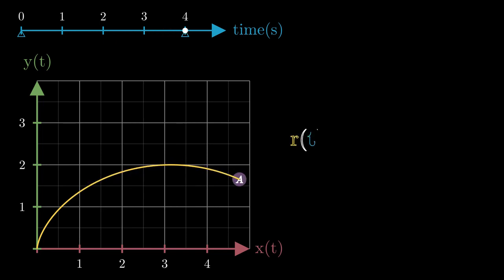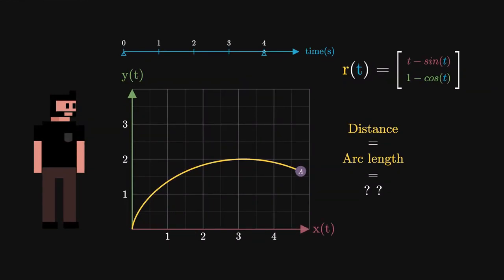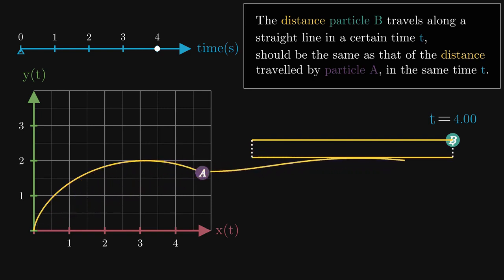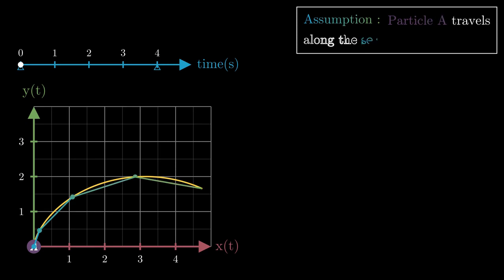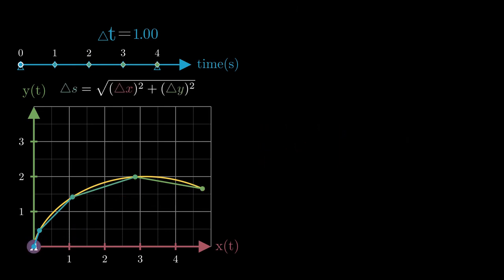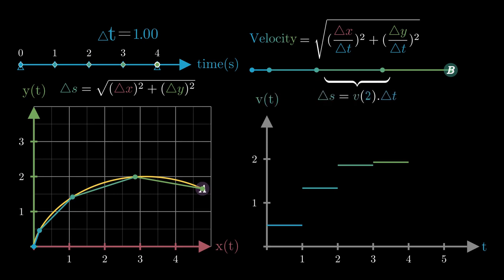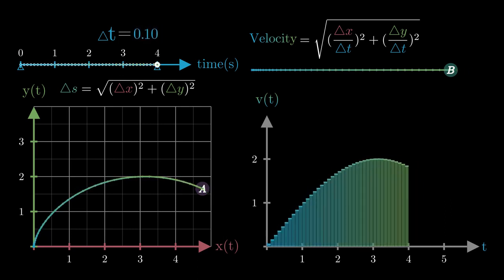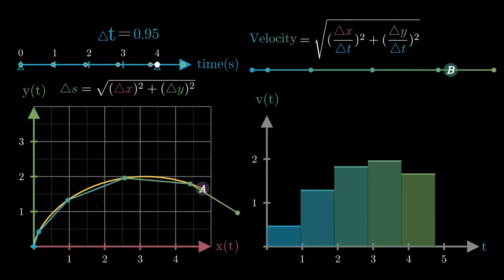Visualizing Arc length of parametric curves through distance analogy | Manim Animations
This video is about understanding the geometric interpretation of Arc lengths in calculus, through distance and velocity analogies.

Animations in the video are made with MANIM, an open-source python based animation engine, developed by Grant Sanderson from the channel 3Blue1Brown.
Manim :
Code for the animations :

Helpful resource to learn manim:
Theorem Of Beethoven:

Any feedback on improving the quality of the videos is much welcome.